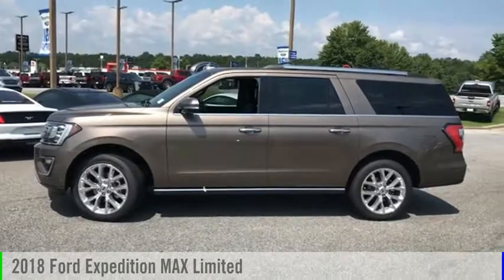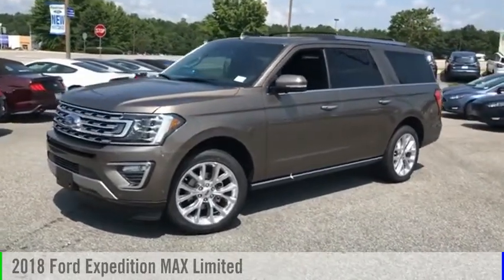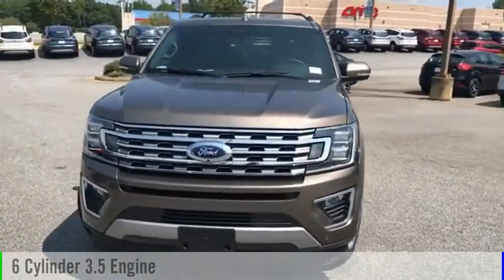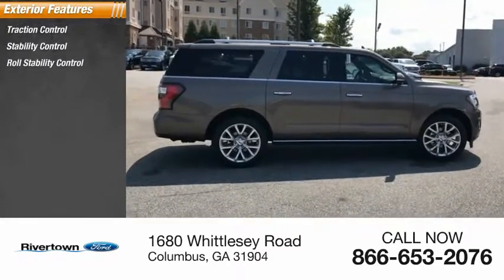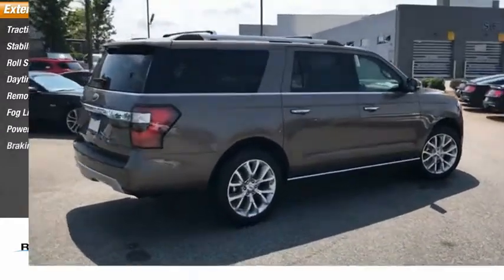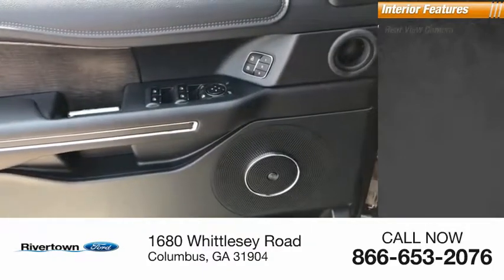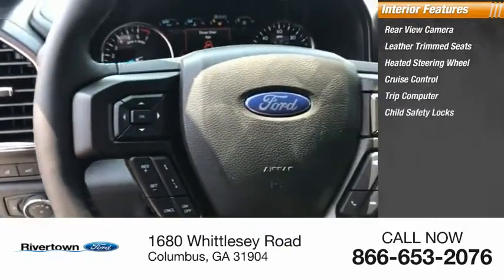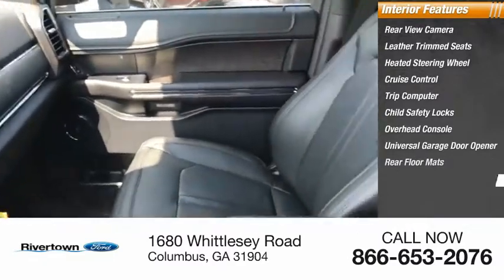2018 Ford Expedition MAX Columbus GA JEA44025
2018 Ford Expedition MAX Limited

Rivertown Ford
1680 Whittlesey Road